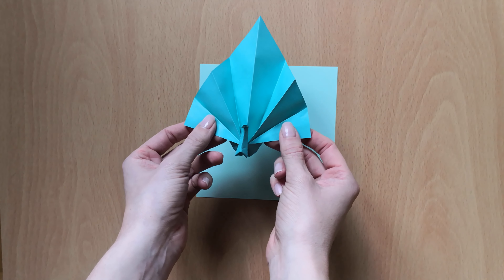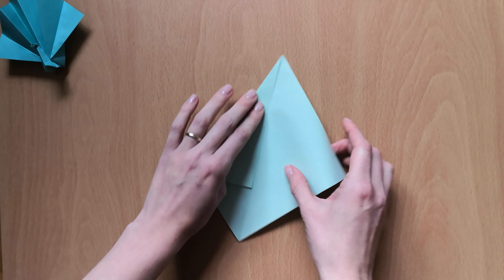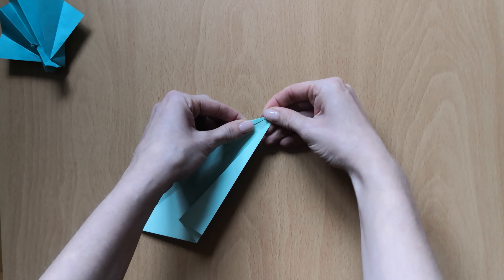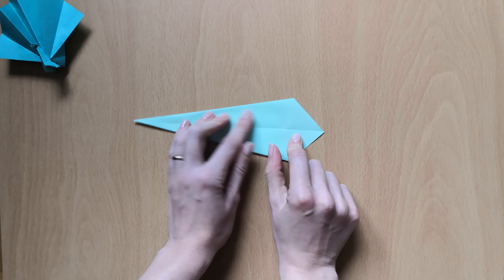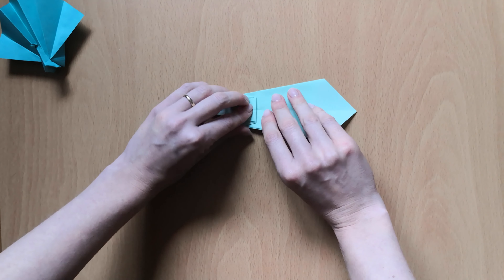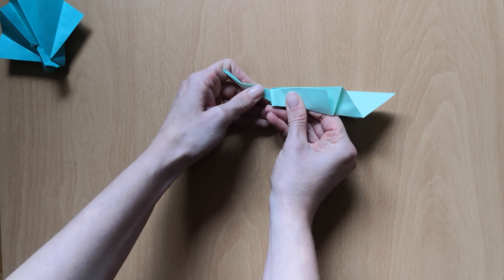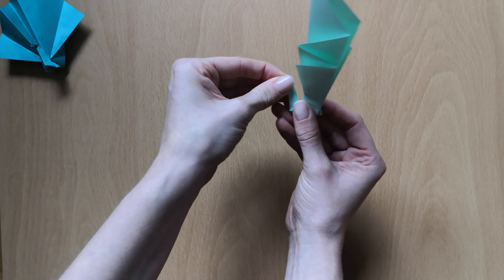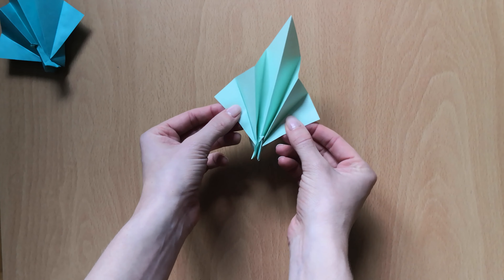Origami Peacock | How to make paper peacock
Let's make paper origami peacock together!

In this tutorial I will show you step by step how to make this origami peacock. I think it is rather easy to make it. Well maybe one step is harder, but I know you can do it!

All you will need is a square piece of paper (I used 15x15 cm) and that is it.

Let me know down in the comments, how your peacock turned out.